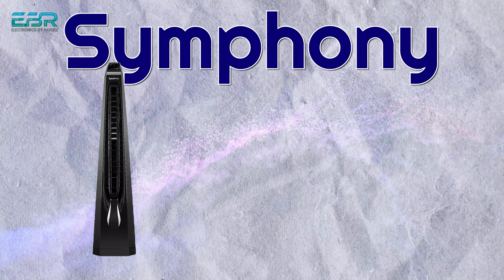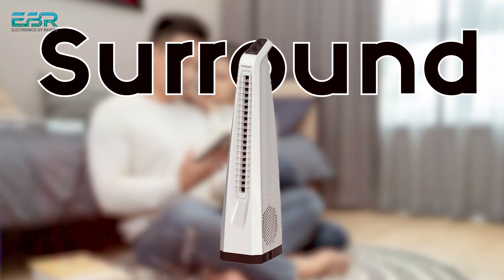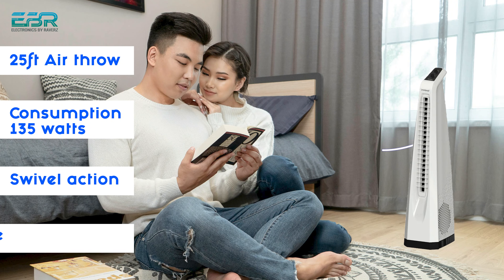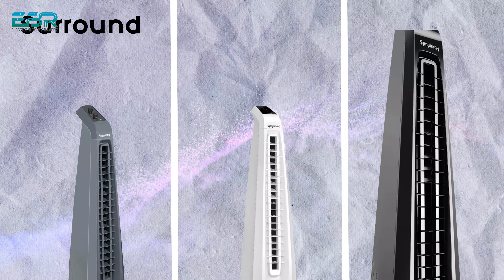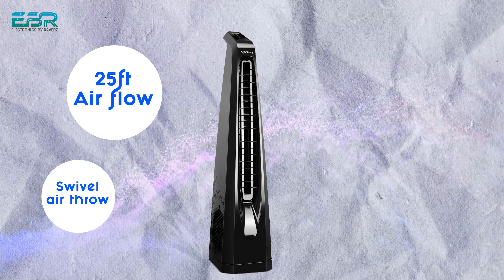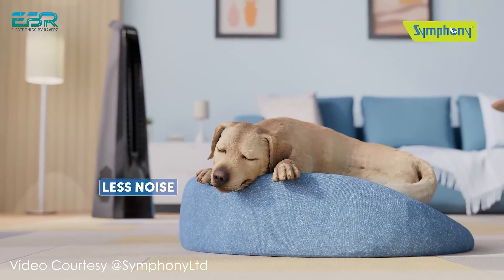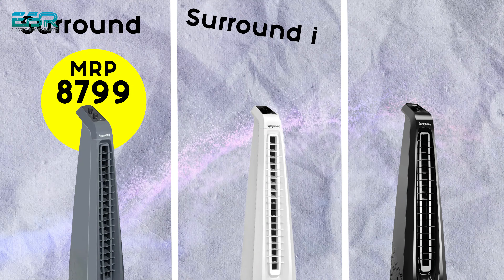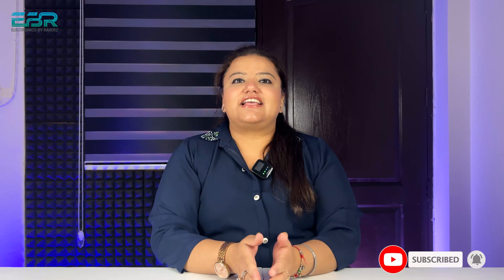Symphony Surround High Speed Bladeless Tower Fans 2024. Enjoy the powerful air throw up to 25 ft.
Enjoy the powerful air throw up to 25 ft. with Symphony Surround Bladeless Tower Fan.

In this video, we're going to take a close look at the Symphony Surround Bladeless Tower fan. We'll cover all the different models, like the Surround B, Surround I and  Surround, and talk about what makes each one unique. We'll discuss things like how well they work, what cool features they have, and what they look like. By the end, you'll have a good idea of which fan might be the best fit for you. Let's get started!

Surround i

Surround B

symphony tower fan, symphony bladeless tower fan, symphony surround tower fan, tower fan, surround - b low noise bladeless tower fan powered by bldc